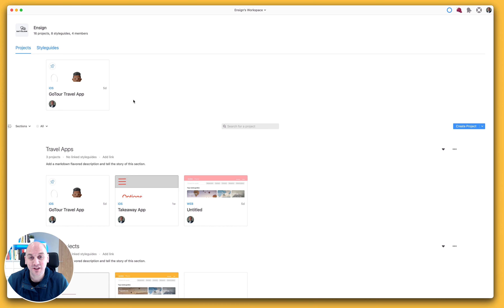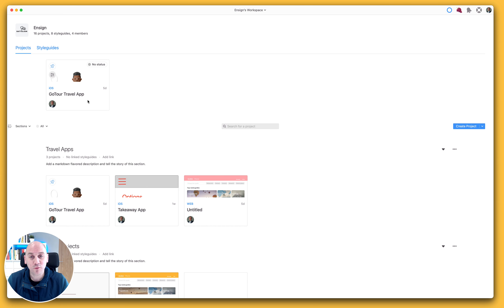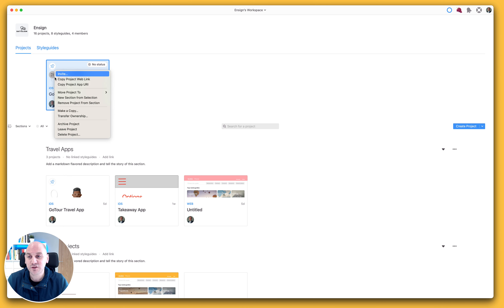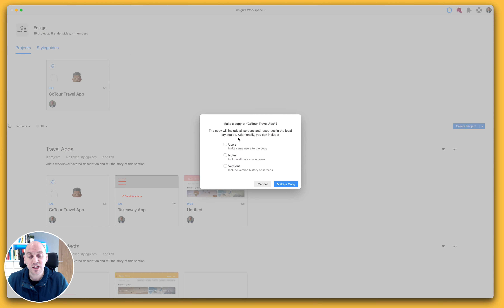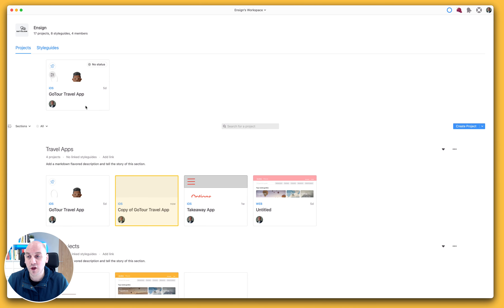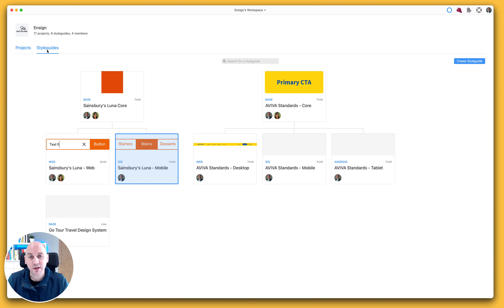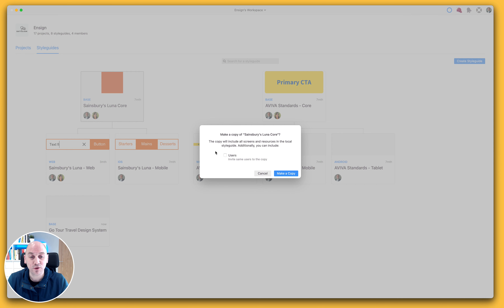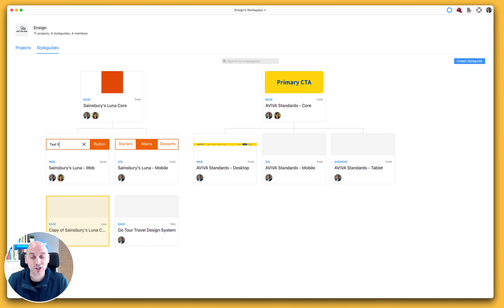Making Copies of Projects and Styleguides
Sometimes its much easier to make a copy than to have to start over again. With our copy functionality you can duplicate projects and styleguides so that you don't have to rebuild them from scratch